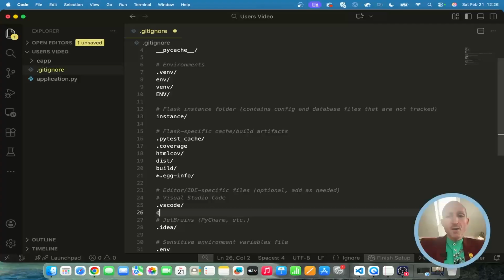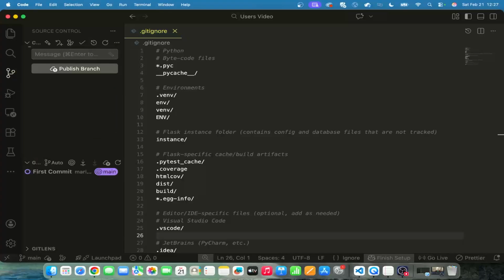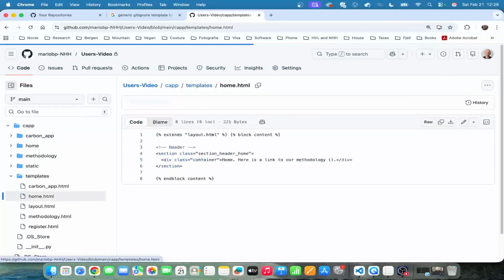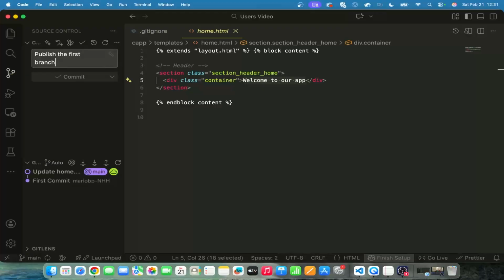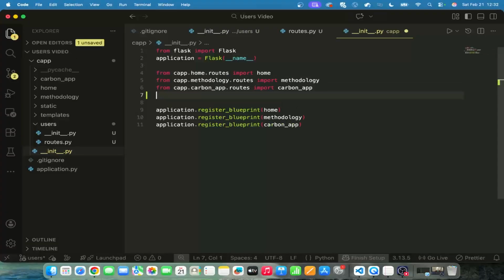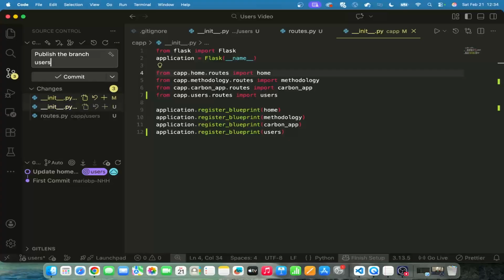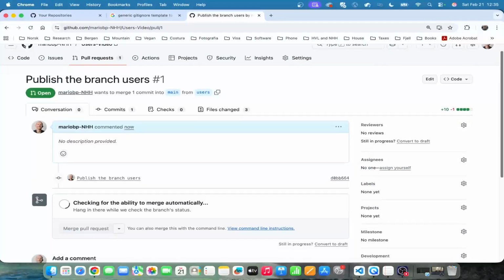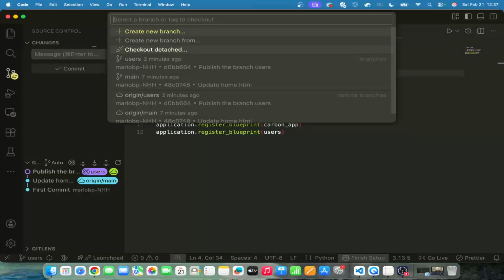Git and Github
00:00 intro
00:20 gitignore
01:45 first commit
03:10 github collaborators
03:45 first changes in files in GitHub
04:25 from GitHub to the computer
04:56 first branch
09:10 pull rquest of branches in GitHub
10:55 erase a branch from GitHub
11:42 download the main branch to our computer
12:55 erase the old branch from our computer